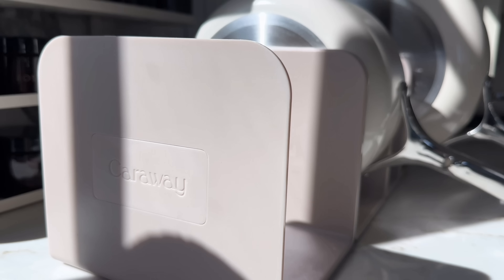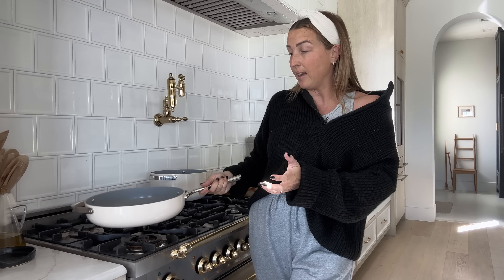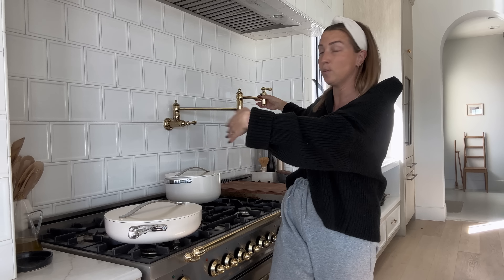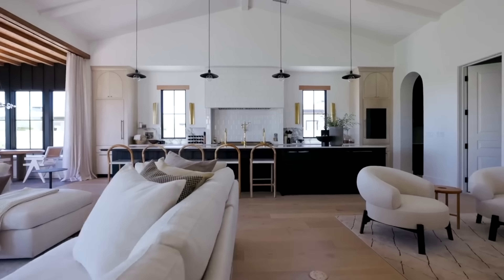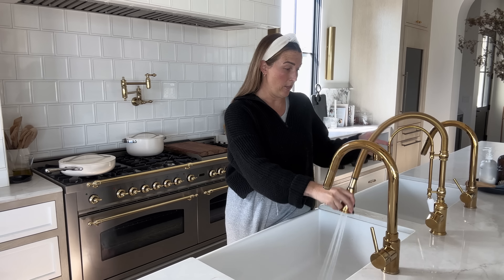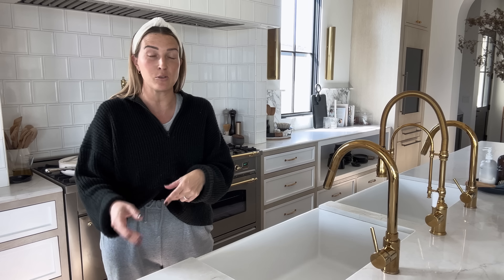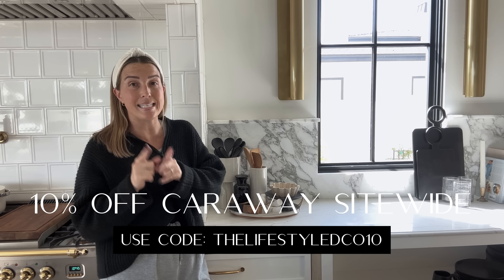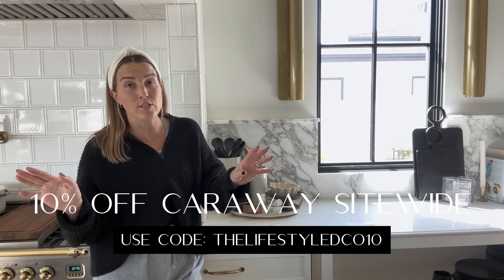What I Love + Would Leave In My New Kitchen | THELIFESTYLEDCO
Join Kristen Forgione, Founder and Principal Designer of THELIFESTYLEDCO, as she takes you through the kitchen design in her new home, theODLhouse, after living in it for nine months! You’ll get an inside look at what she would leave, what she loves, and what she would do differently! Hear from Kristen as she lets you in on her personal thoughts on her kitchen design while giving you her honest opinions!

2:10 - Caraway Cookware Set
5:53 - Pot Filler from Kingston Brass
6:50: Ilve Nostalgie 60” Dual Fuel Range
11:00 - Middle Faucet: // Outer Faucets
15:42 - Vintage Pot Filler
16:47 - Sereno Gold from Vadara
17:20 - Calacatta Vagli Honed Marble from The Stone Collection

Lead Designer + Interiors: Kristen Forgione (@kristenforgione on IG)
Builder: Craft Homes @_crafthomes_ on IG)
Additional Video + Photo:Nick Sorensen @thisisnickdotcom on IG)

ASLC-21D38435-F4A25CF233